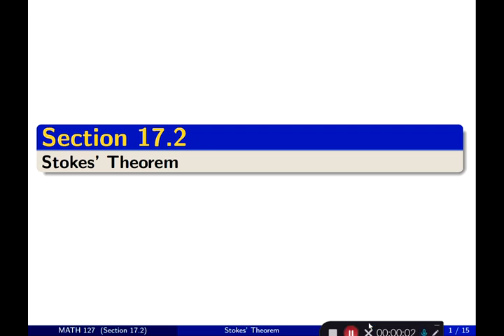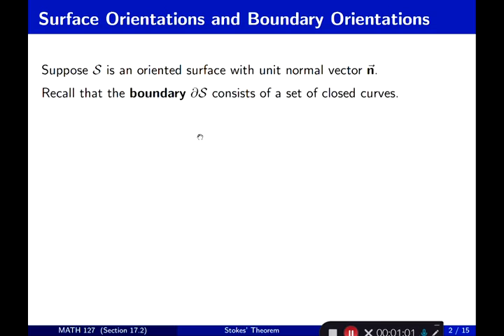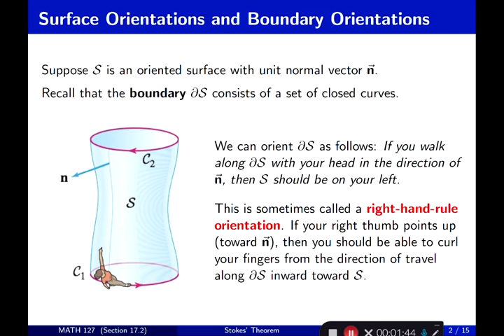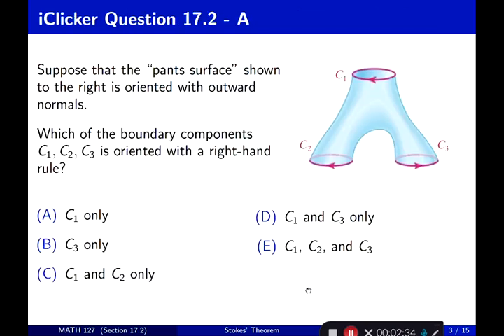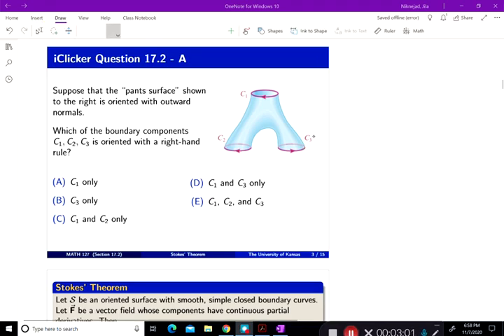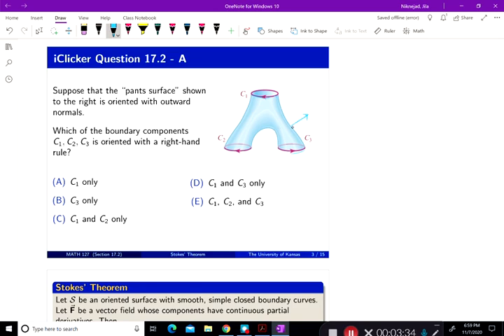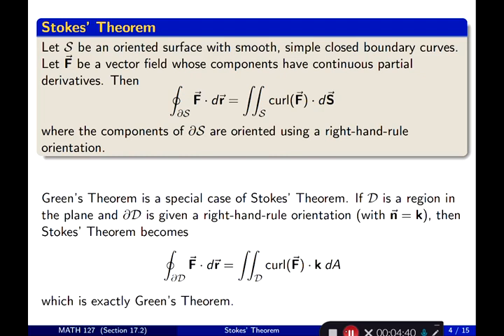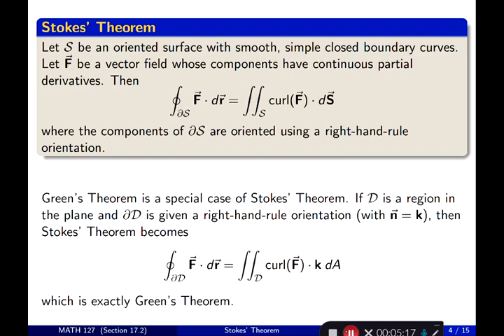17 2 Stokes' Theorem, Part One, Orientation and Theorem